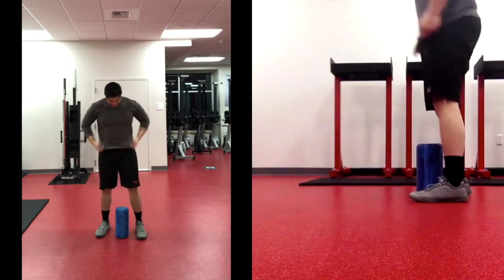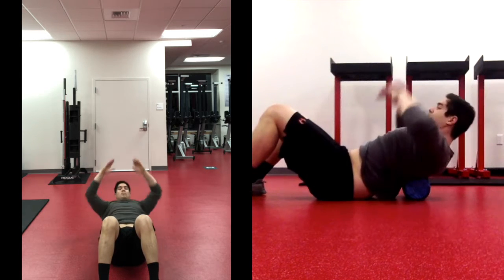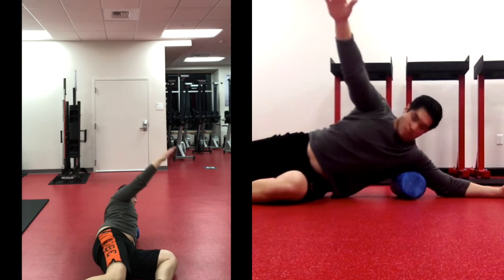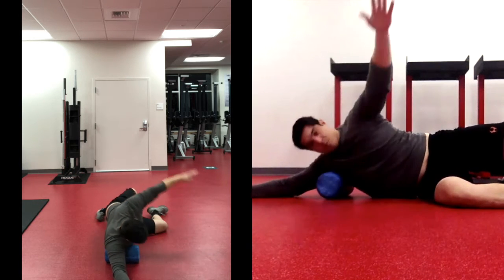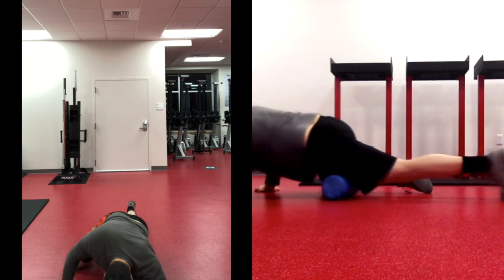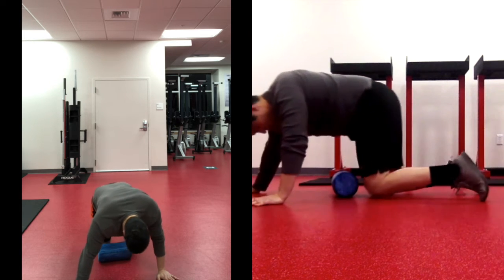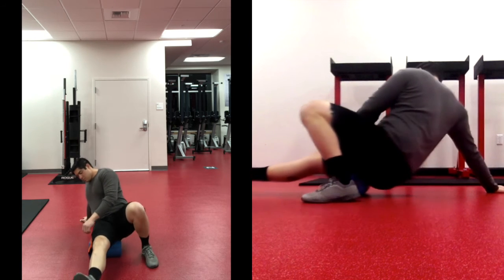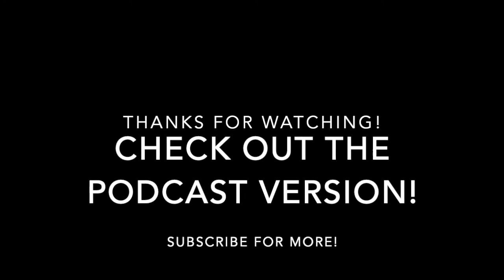Get Loose with this 8-minute Foam Rolling Session! (Biometal Fitness WODPOD)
Check out the PODCAST version! Accessible via Anchor, Spotify, Applepodcasts, and more! Link for the Spotify Podcast

Having trouble getting loose before a workout? Sometimes, foam rolling can be a great way to address those loose muscles and get in the mindset for a good workout. Whether you weight lift, do cardio, CrossFit, or Zumba, foam rolling can really help you prepare for an intense session! Give this a watch or listen and follow along for a quick foam-rolling protocol that you can do anytime!